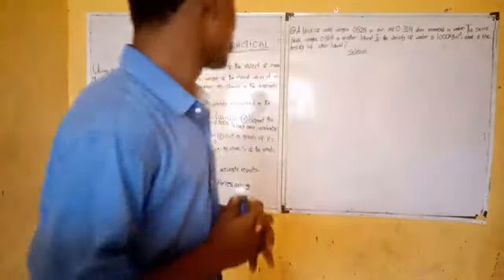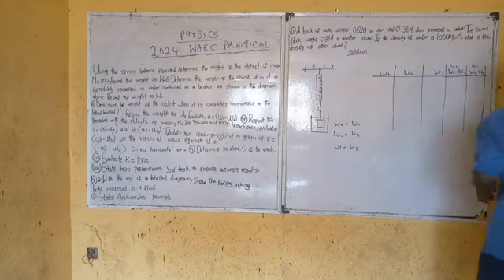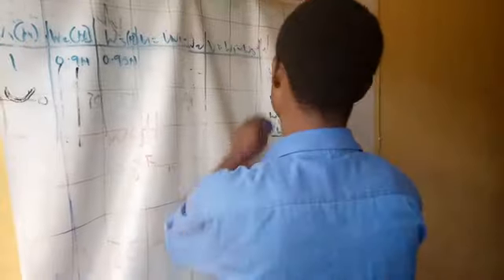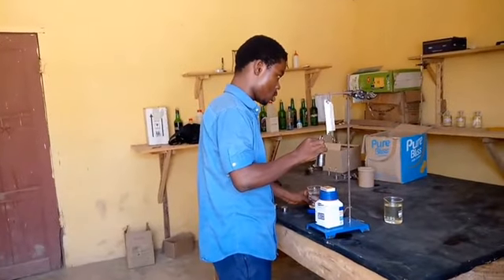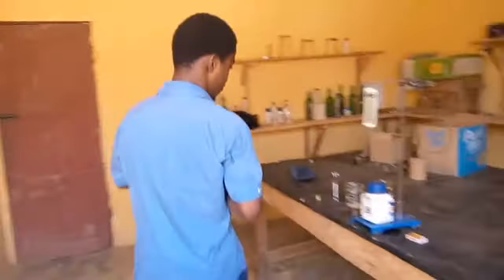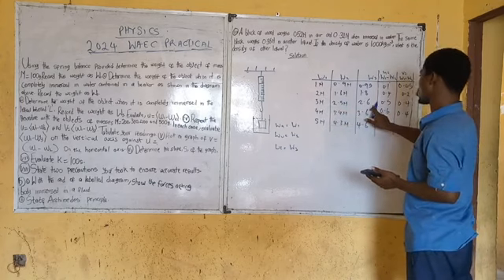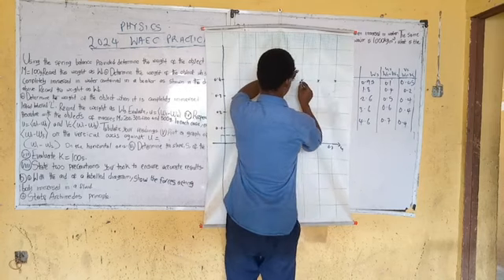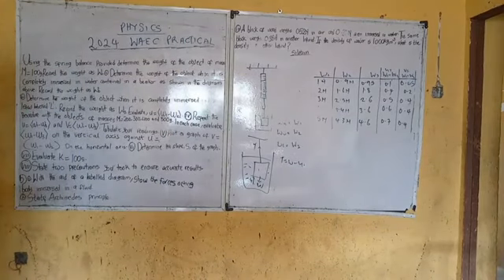WAEC 2024 Physics Practical: Master the Exam with Likely Qs & Tips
Feel nervous about the WAEC 2024 Physics Practical? Don't sweat it! This video dives deep into likely exam questions, key concepts to focus on, and helpful tips to ensure you ace the practical portion of your exam.

By watching, you'll gain a comprehensive understanding of what to expect on exam day, feel confident in your practical skills, and be well on your way to achieving Physics exam success!